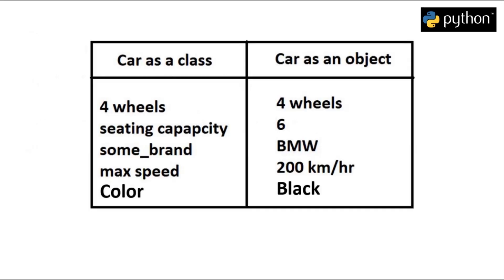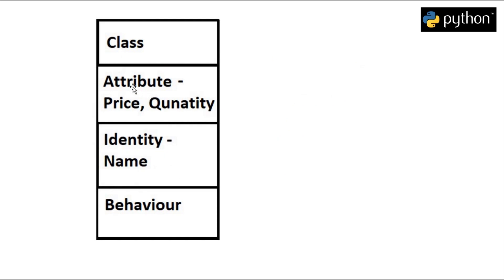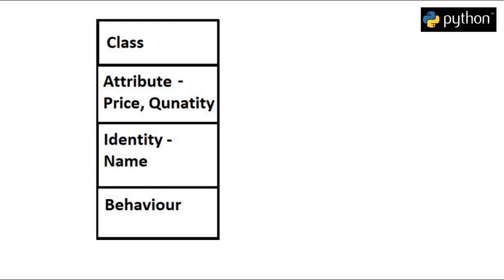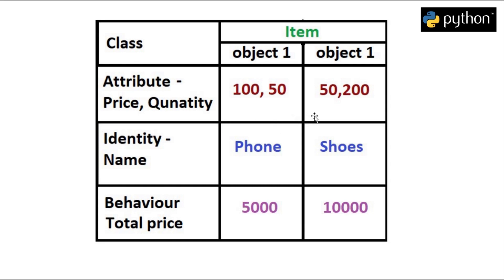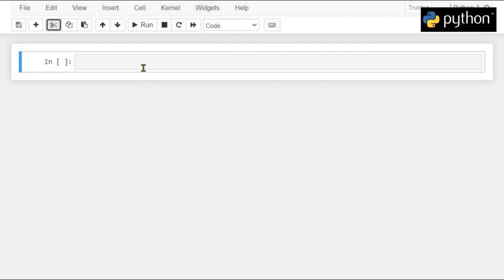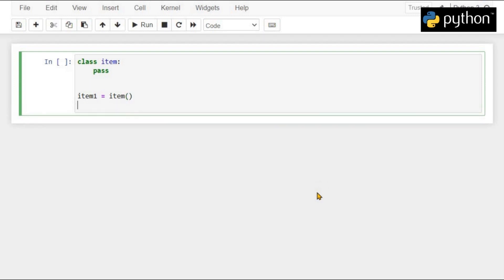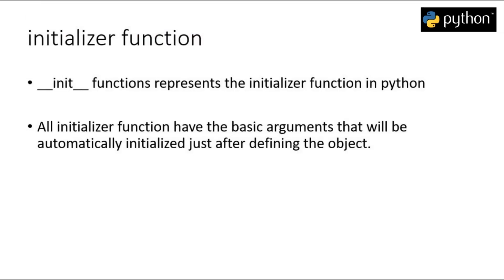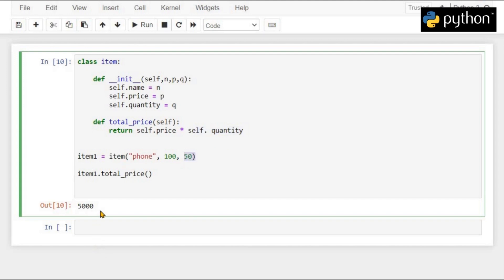Easy to Learn and Implement Python Classes & Objects in Your Project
Python Classes and Objects: Python, Object Oriented Programming (OOPs) is a programming paradigm that uses objects and classes in programming. In video "Easy to Learn and Implement Python Classes & Objects in Your Project", we are going to learn:

About Python Classes and Objects
Python Class
Python Object
Object or Instances.
Python initilizer function __init__

A class is a user-defined blueprint or prototype from which objects are created. Classes provide a means of bundling data and functionality together. Creating a new class creates a new type of object, allowing new instances of that type to be made. Each class instance can have attributes attached to it for maintaining its state. Class instances can also have methods (defined by their class) for modifying their state.

Object is an entity that has state and behavior associated with it
An object basically consist of
State/Attribute: It is represented by the attributes of an object. It also reflects the properties of an object.
Behavior: It is represented by the methods of an object. It also reflects the response of an object to other objects.
Identity: It gives a unique name to an object and enables one object to interact with other objects.

python classes
class in python
what is class in python
what is python class
how python class work
class
classes
how to init class in python
init method in class
python __init__
Class
Objects
python classes in english
python basics
python class
classes in python
python class and object
python classes and objects

python programming
what is python
why use python
python programming tips
python tutorials
python for beginers
python code
learn python
python,
python tutorial,
python loop tutorial for beginners,
cloudnixiass